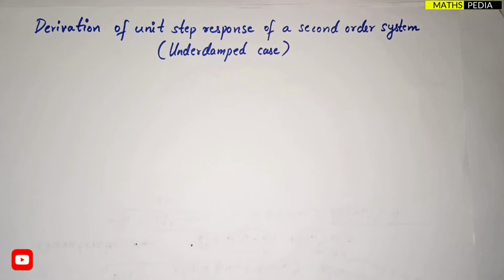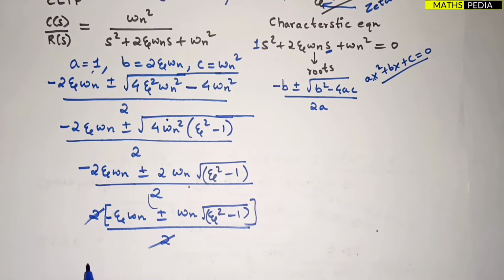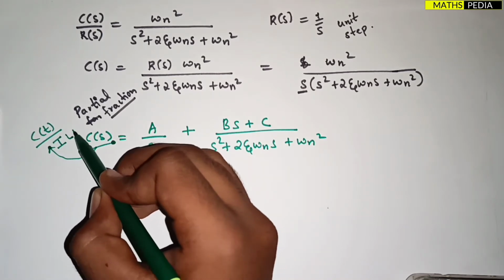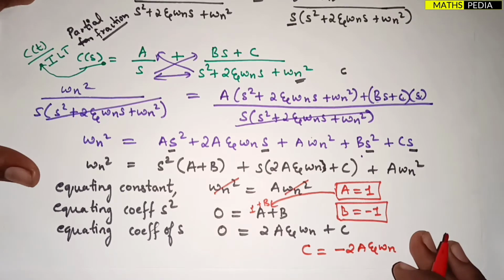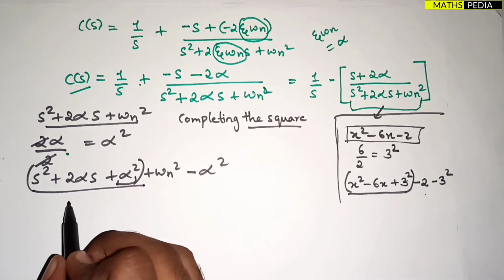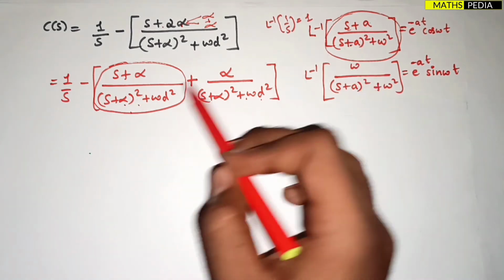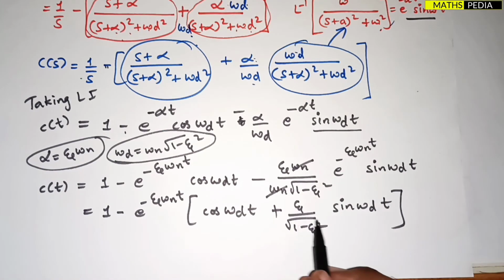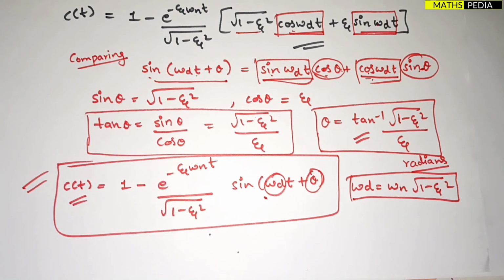Derivation of unit step response of second order system for underdamped case | Control System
For more solved problems refer👇
Control system(M. Gopal)
Control system(A Anand kumar) Derivation of unit step response of second order system for underdamped case | Control System
Welcome guys ✌